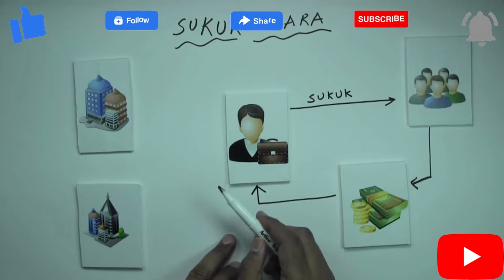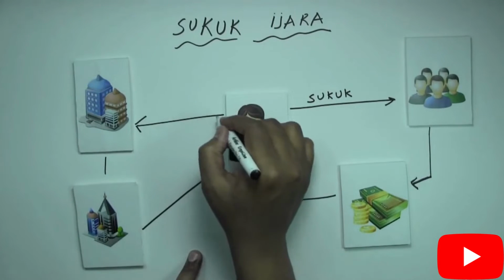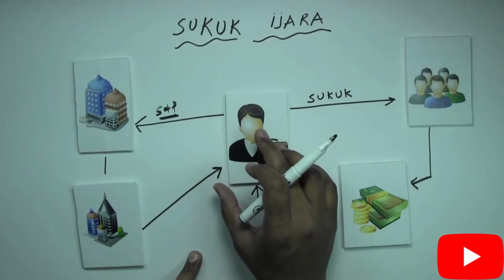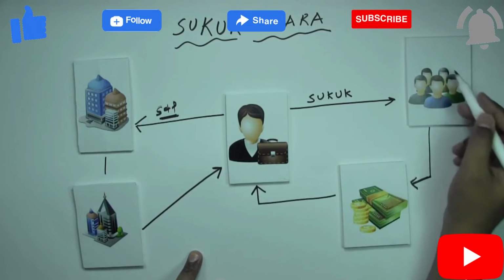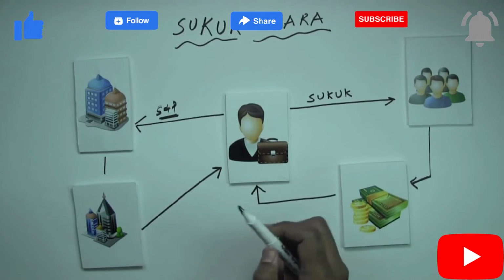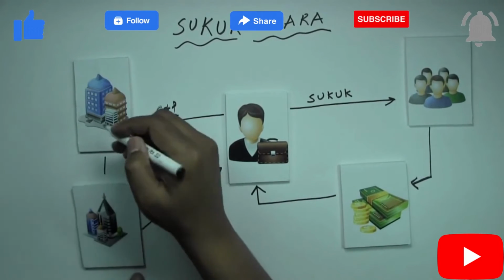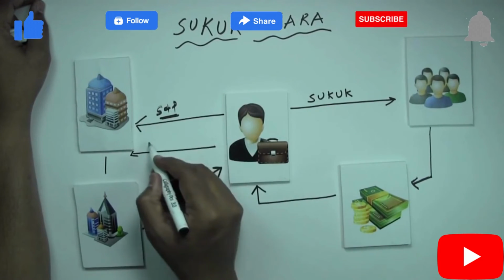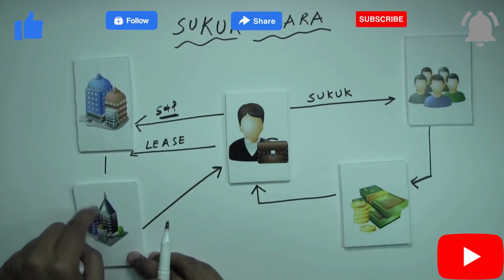SUKUK TYPES || SUKUK KE TYPES KIA HAIN || Most Views !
Sukuk can be divided into four several types based on the structure namely: asset-based Sukuk , asset-backed Sukuk , exchangeable Sukuk and hybrid Sukuk .
Sukuk Types and Structures in the Market Islamic finance